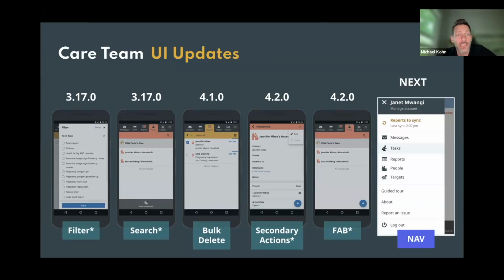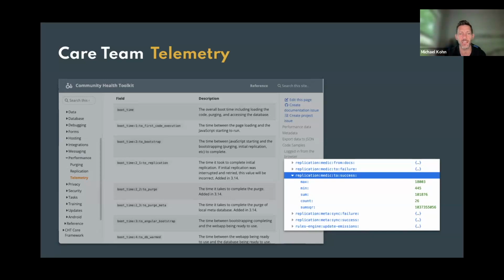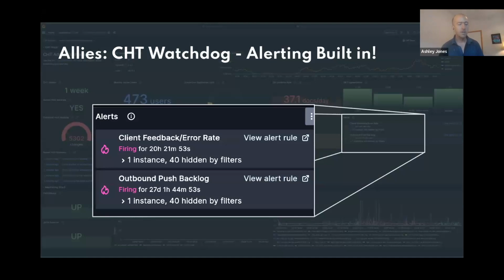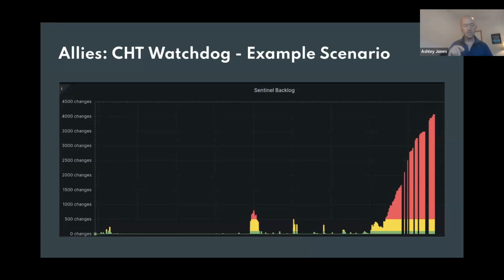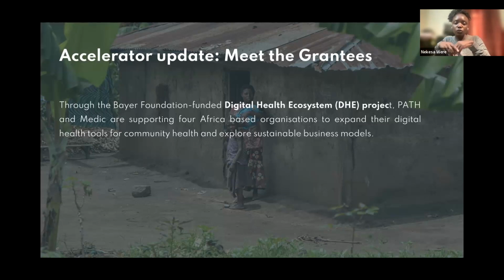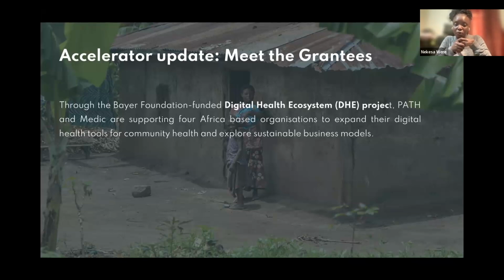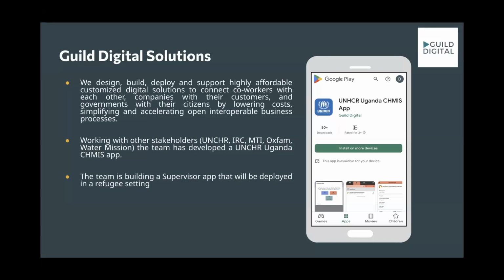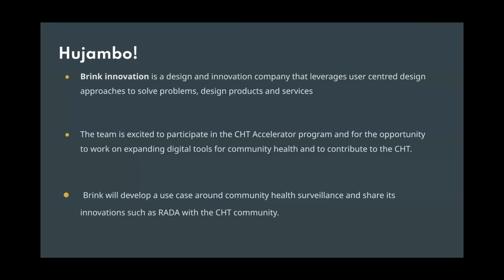CHT Community Round-Up Call - May 2023